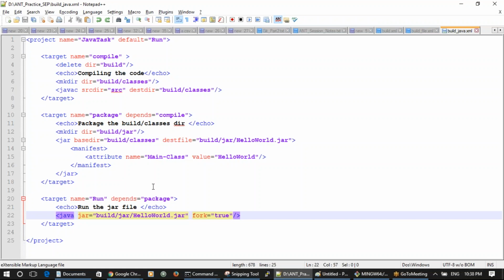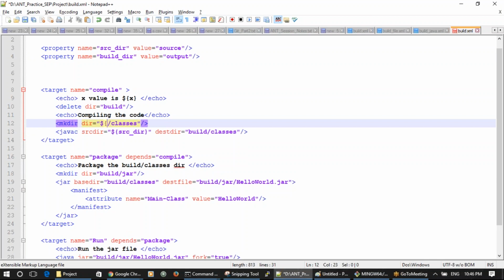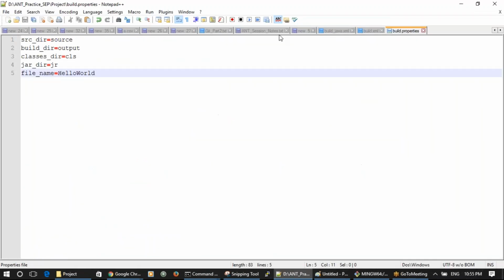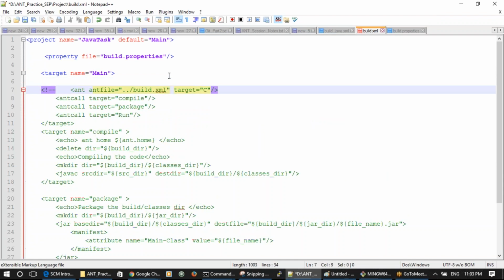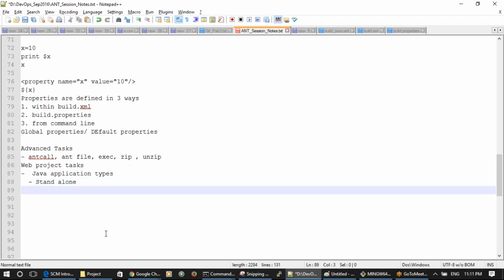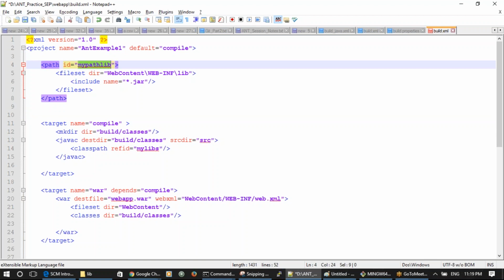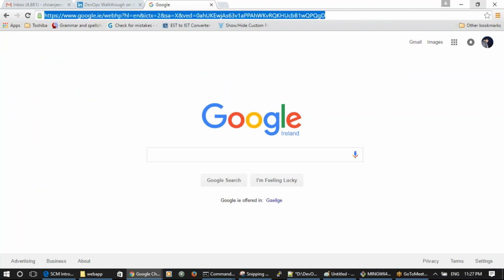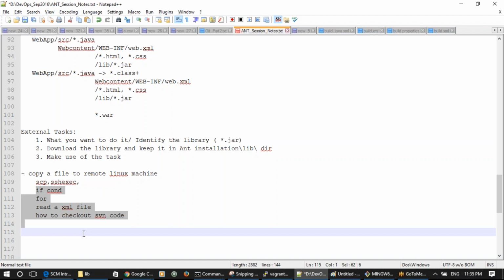DevOps Ant Day3